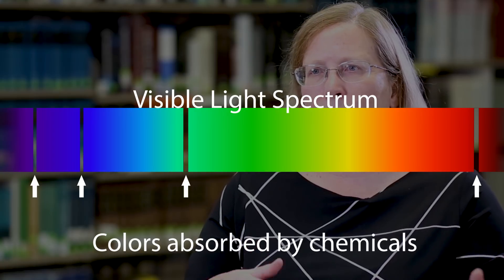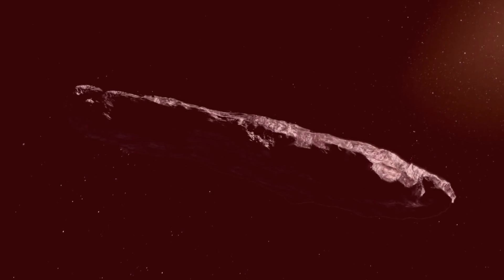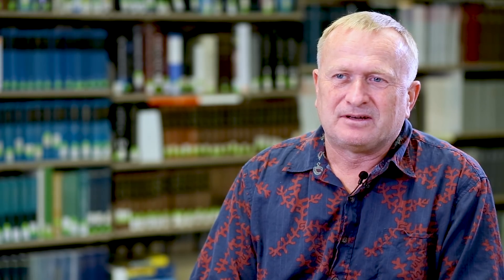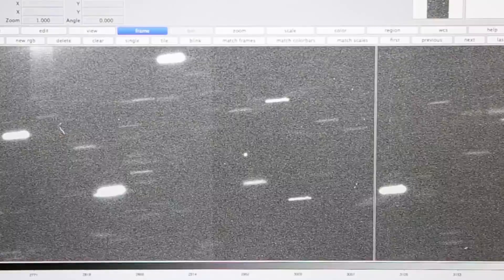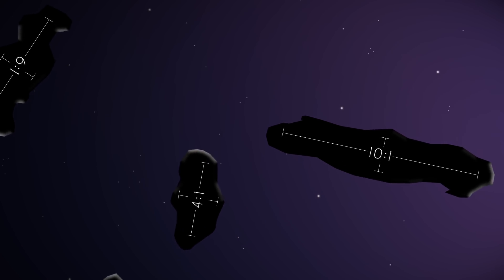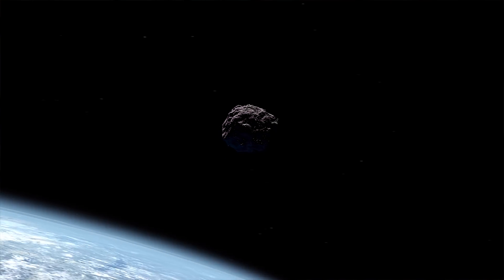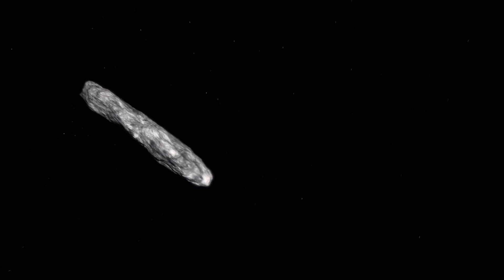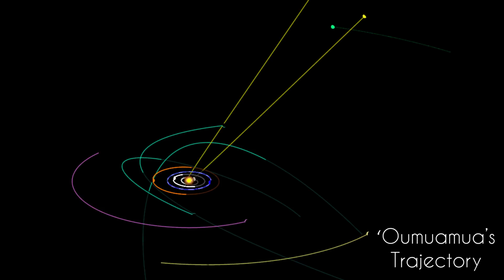Finding 'Oumuamua - The IfA team that discovered the Interstellar Visitor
Two members of the team (of the Institute of Astronomy at the University of Hawaii at Manoa) that originally identified the 'Oumuamua asteroid talk to us about the discovery and its impact.

Amazing discoveries like this are made possible through generous donations to the University of Hawaii Foundation. Please consider supporting.